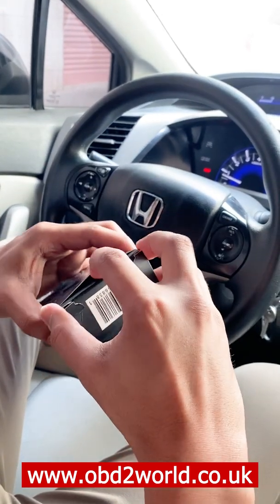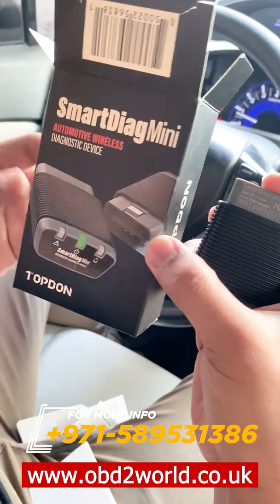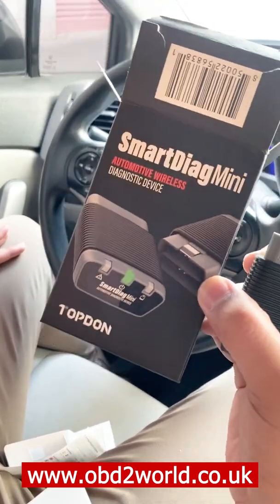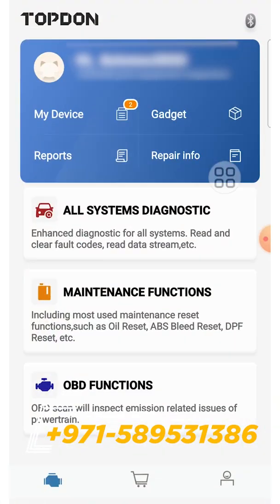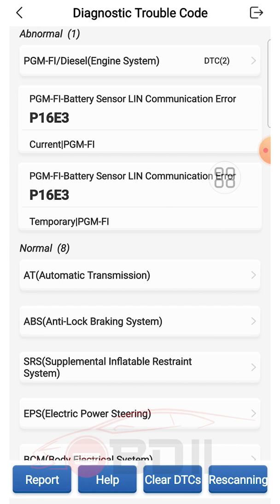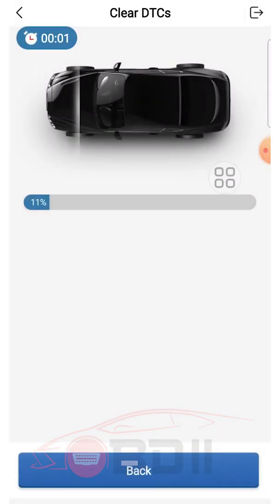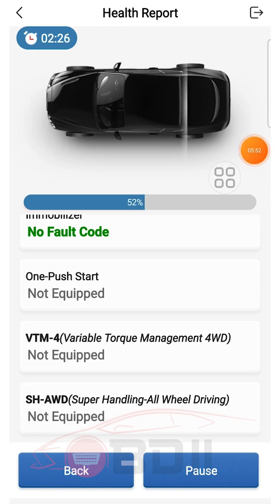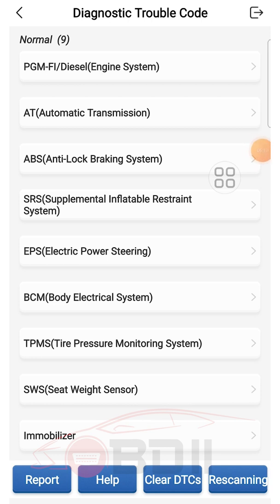A Quick Guide on How to use TOPDON SmartDiag MINI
The SmartDiag Mini is a pocket-sized OBD code reader that provides easy and fast access to ECU information. Meant for the modern technician, this device lets technicians and DIY’ers run diagnostics through smartphones and tablets. It is perfect for home garage projects and professional jobs that require mechanics to leave the shop. The SmartDiag Mini includes 8 different Maintenance Service Functions and a worldwide database with over 130 models. This tool also offers Automatic Diagnostic Reports, AutoVIN Technology, and an Online Feedback Function, among its many features.